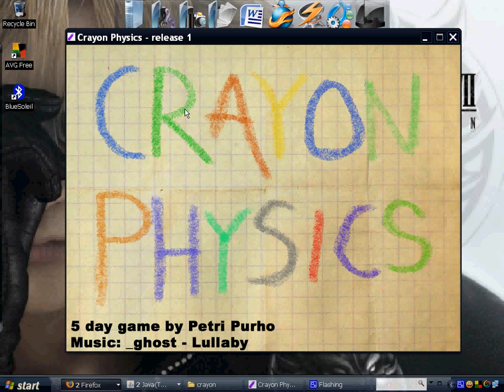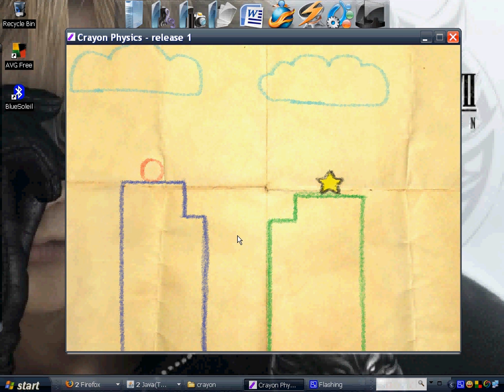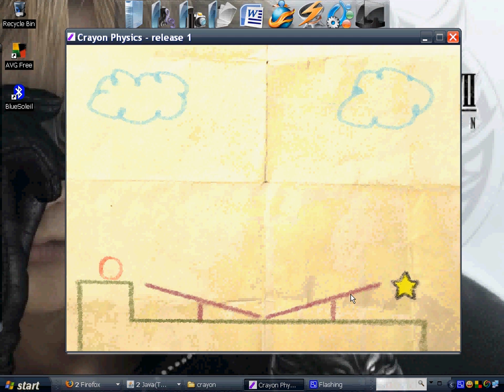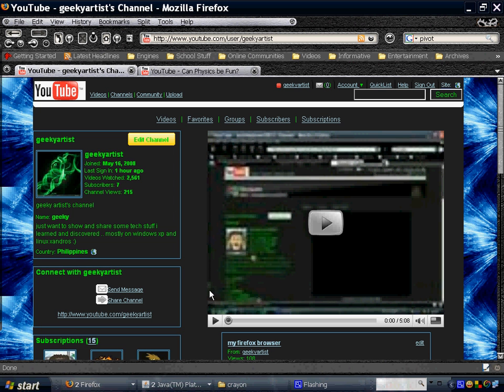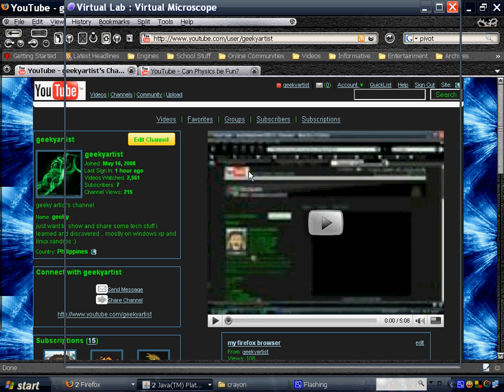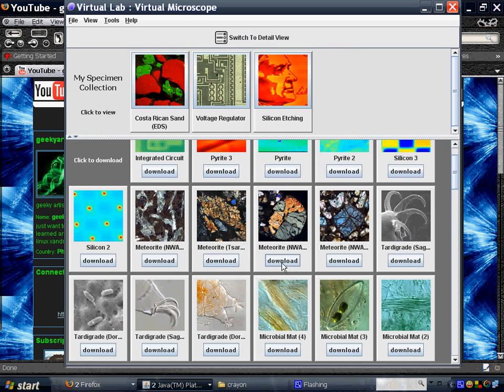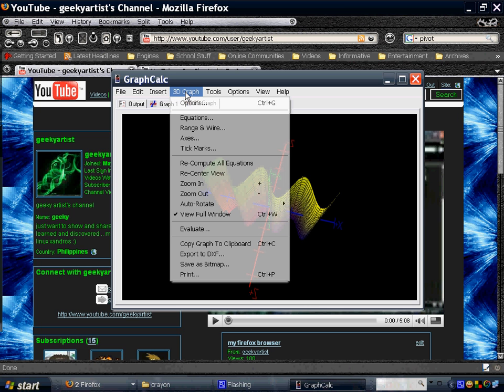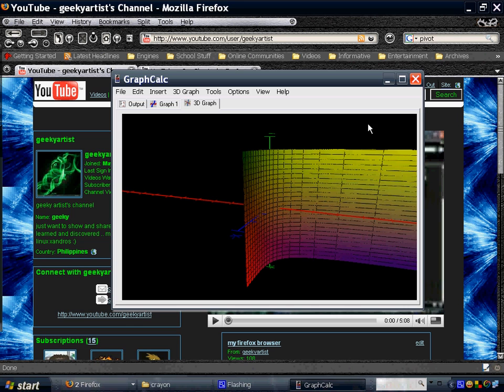Freeware Science Programs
sorry if my voice was getting louder, my younger brother was singing in the background LOL :)